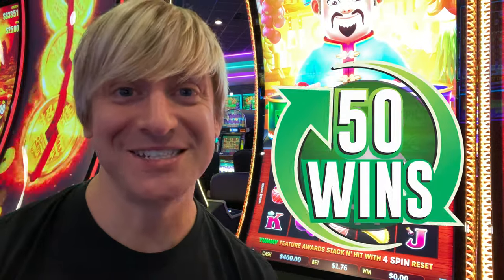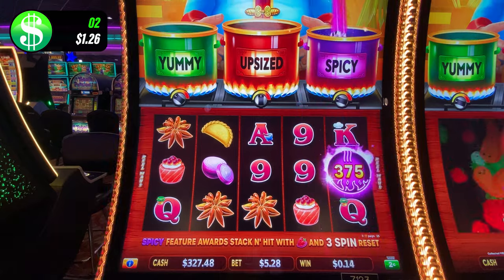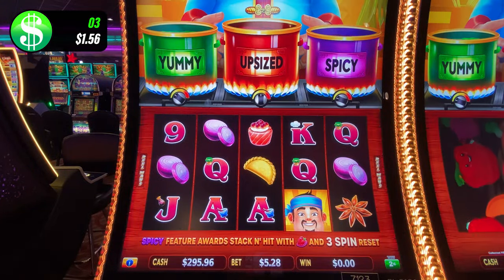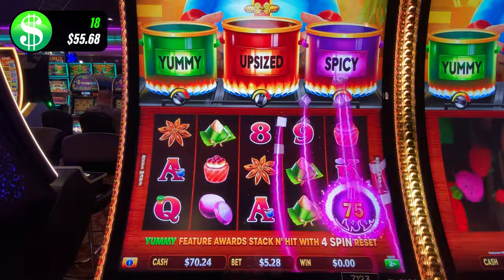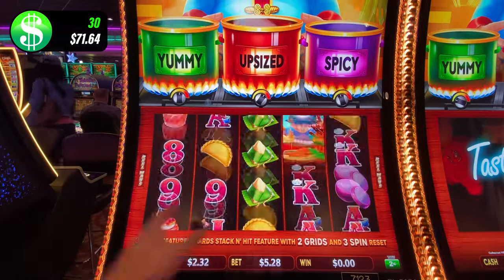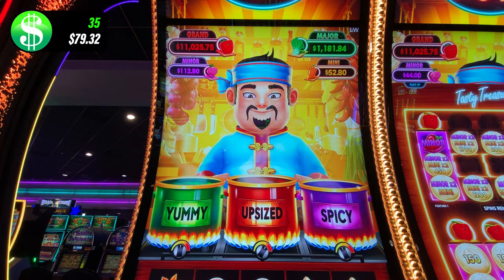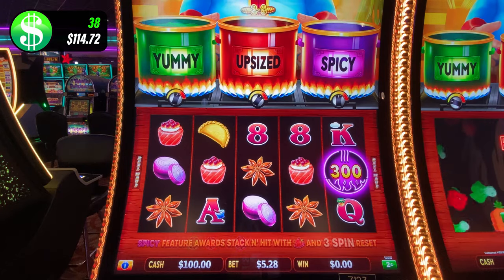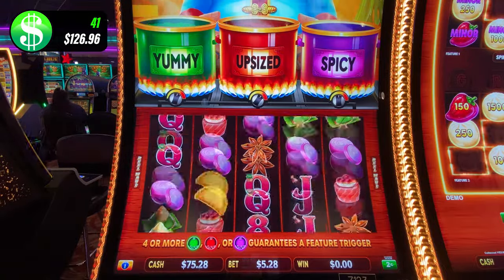😲 It Cost HOW MUCH to Win 50 Times on Big Hot Flaming Pots?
50 Wins airs only on Slotaholic.

Facebook.com/slotaholic
Instagram.com/slotaholicvideos

All visual and audio are copyrighted to Slotaholic and will not be permitted for use beyond this YouTube channel or verified Slotaholic social media accounts.

Send mail or packages to:
Josh Duffy
939 Iberville St.
Apt. 601